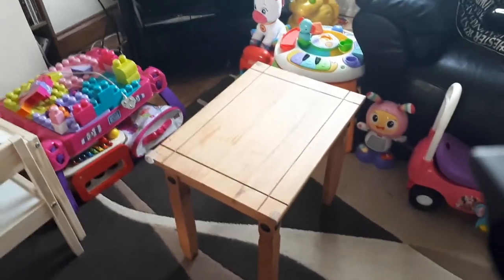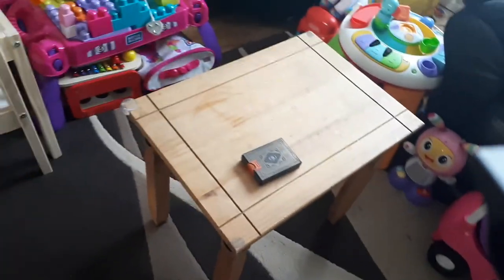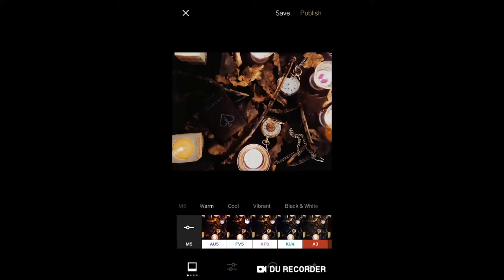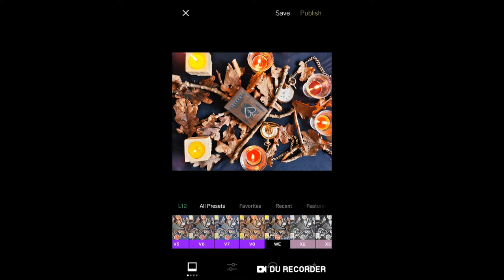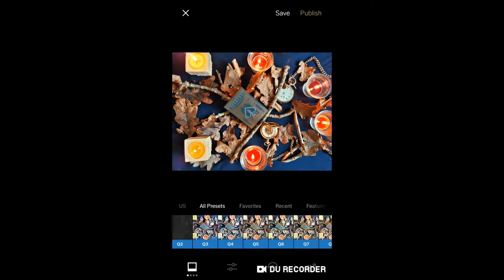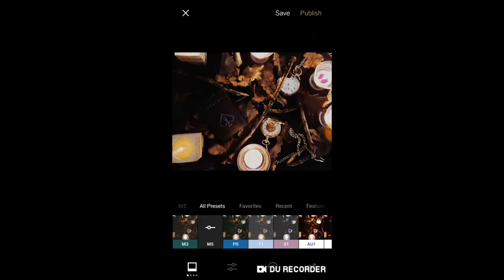How To Improve Your Instagram Pictures With No Expense VLOG (Episode 1)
I finally got round to taking pictures of The Seekers deck from my Art of Play Unboxing video, and thought what a better way to show you guys the thought process I go through when taking pictures for my Instagram. Stick around for my top three things to consider before taking any picture.

Like a song I've used?

CAMERA SET UP: Samsung A5 (Still saving for that camera)